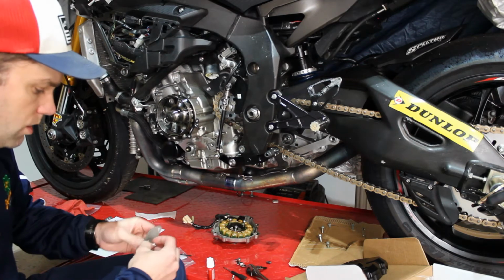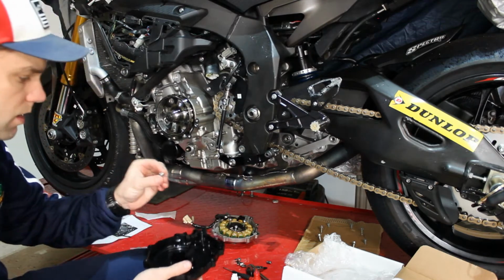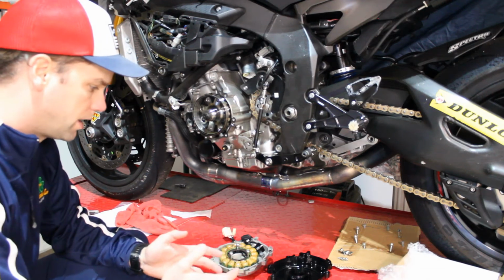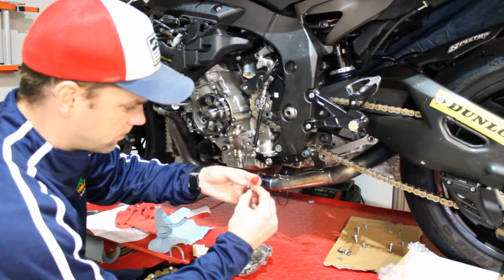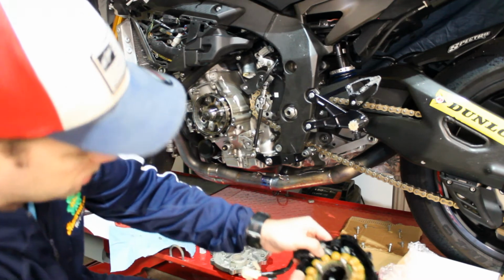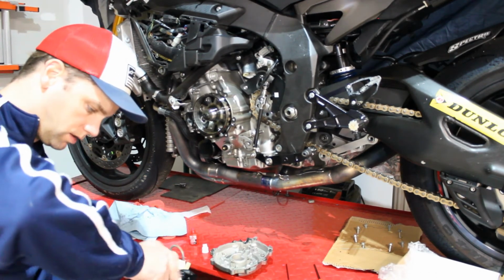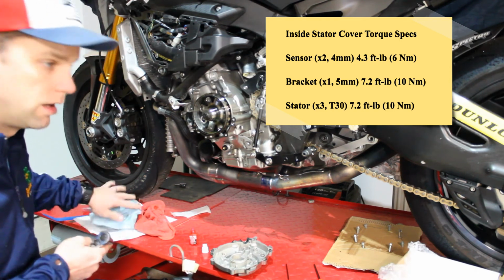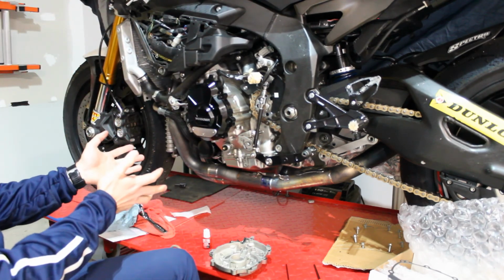Woodcraft Stator Cover Install: 2015+ Yamaha R1 (Pt 1/2)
Installation of the Woodcraft Stator Cover for 2015+ Yamaha R1.

Special Tools:
MotionPro Speed T-Handle
MotionPro Combo T-Handle